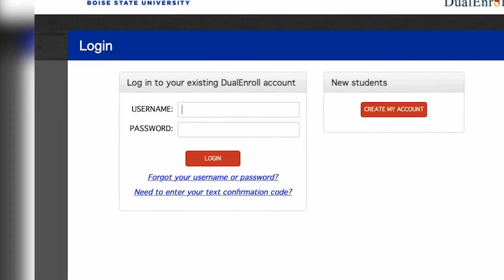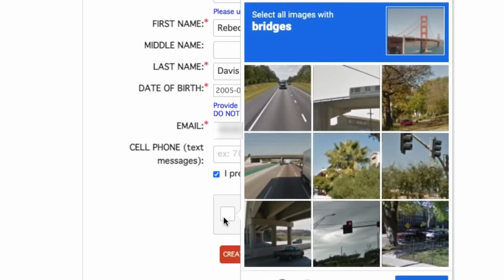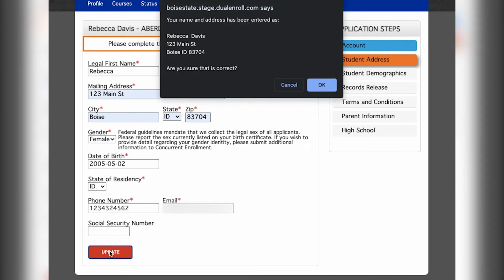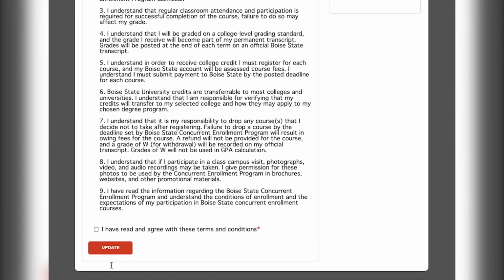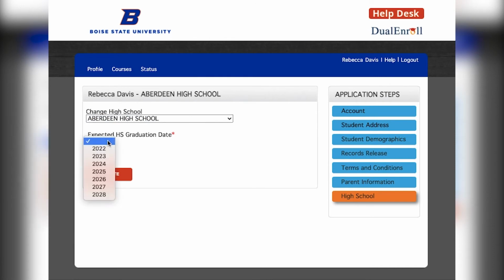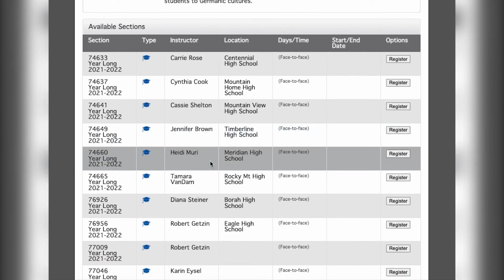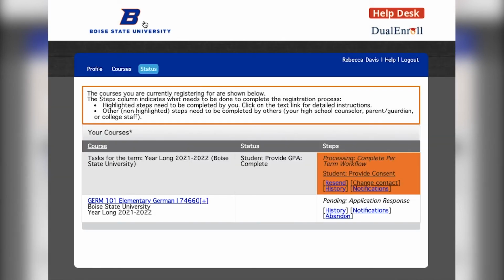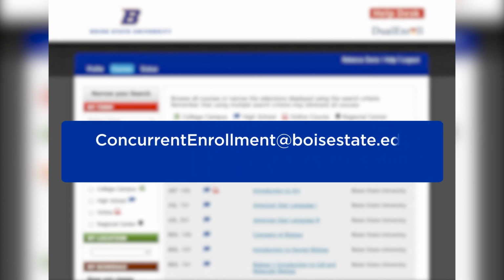Boise State University - Dual Enroll Tutorial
In this video, high school students will learn how to register to earn college credit in DualEnroll for their Boise State Concurrent Enrollment class.

NOTE: Boise State Concurrent Enrollment updated their DualEnroll registration process in June 2026. Please visit boisestate.edu/concurrentenrollment/students-and-families/how-to-register/ for the most up-to-date registration instructions.